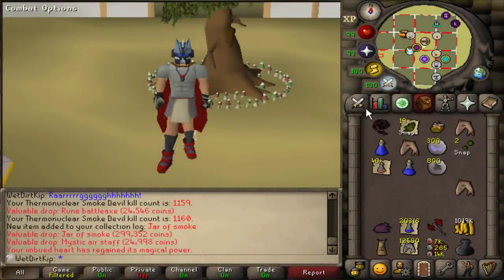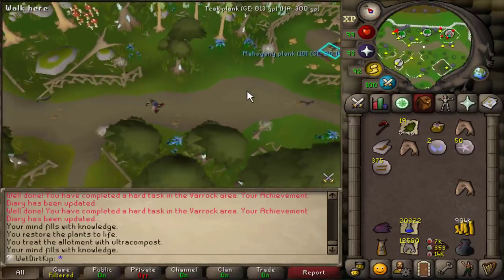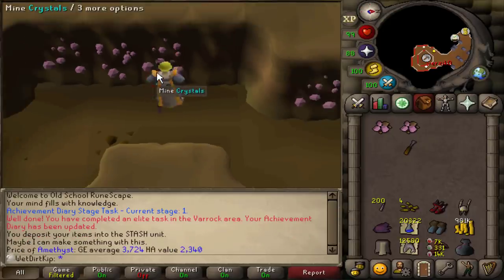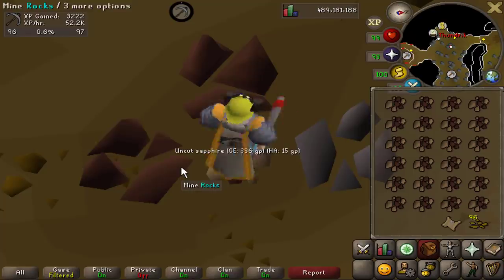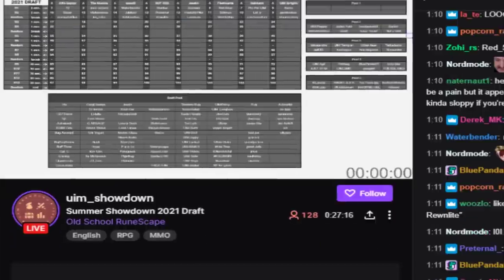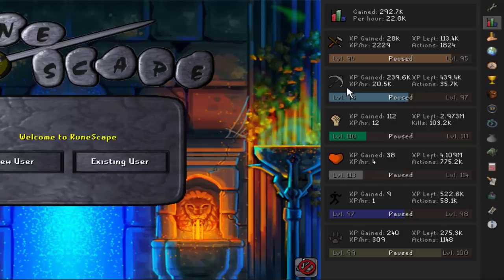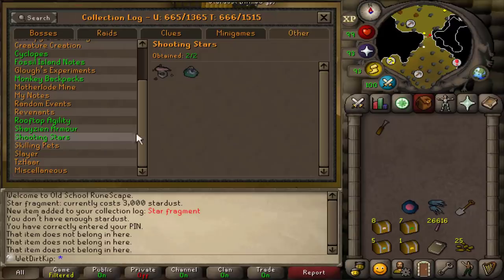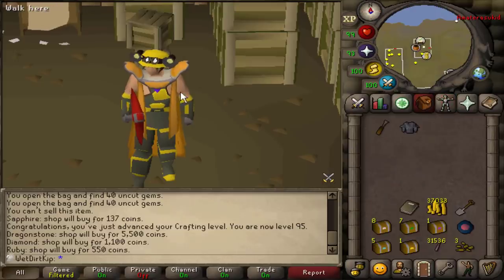80 hours of Mining (UIM #187)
Mining Amethyst and unlocking the golden prospector kit!